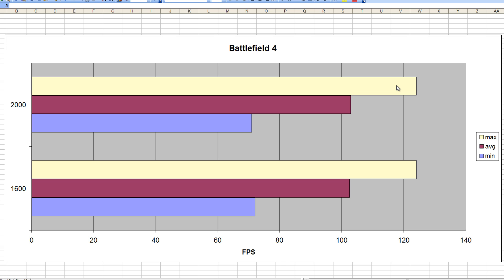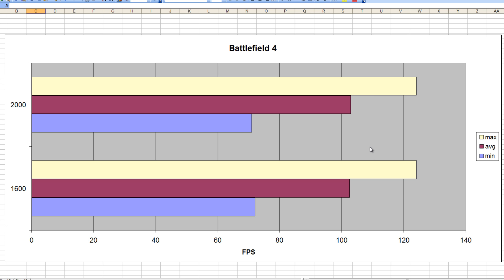Battlefield 4 Ram Speeds, 1600 Vs. 2000MHZ DDR3 Memory TESTED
Quick video about ram speeds, and for Haswell it makes no difference, results were virtually identical, which means that this game isn't that ram intensive at all, skyrim was more sensitive to ram adjustments than this was.

It may make a difference on the am3+ platform (FX-8350 etc.) but not sure as I haven't tested it on those platforms yet.  I will say for Haswell and most likely ivy it won't make a difference.  So hopefully this answers the question of "Does high speed memory make a difference in battlefield 4?"